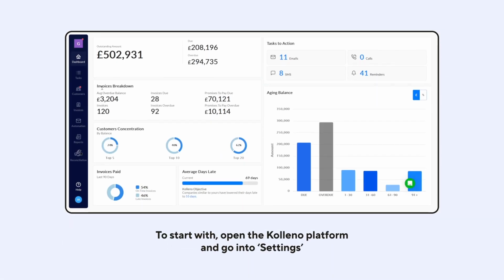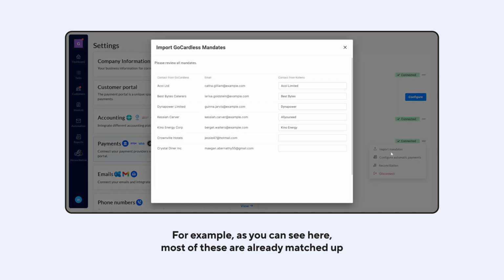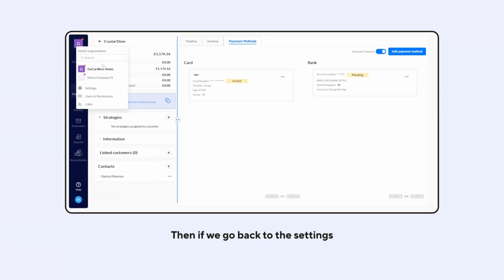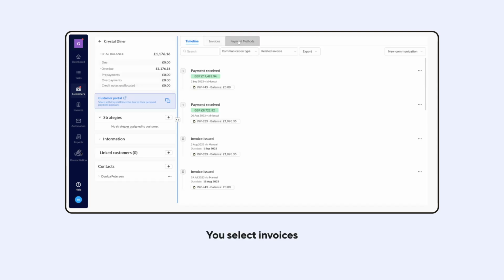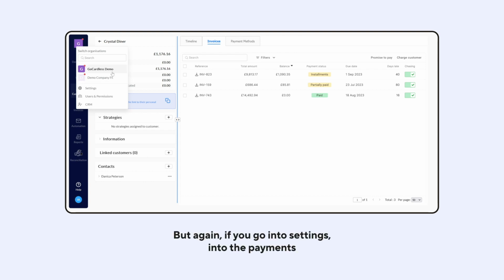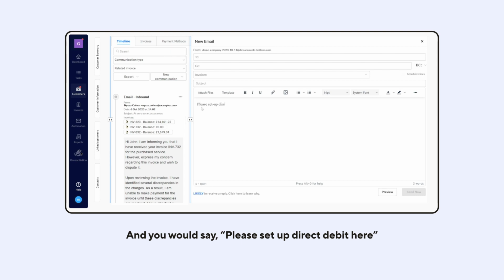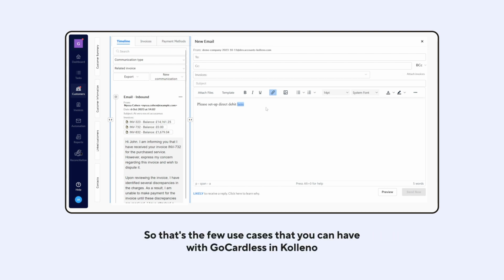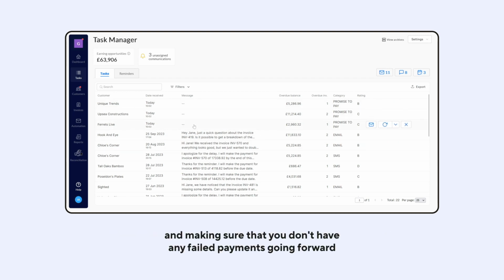How To Use GoCardless with Kolleno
This demo video covers everything you need to know about how Kolleno and GoCardless can work together to reduce your overdue balance with the use of direct debit.

Topics covered:
00:16 - Connecting your GoCardless account to Kolleno
00:51 - Importing mandates
01:57 - Configuring automatic payments
04:02 - Setting up GoCardless mandates in Kolleno

By integrating GoCardless with Kolleno, you can further optimise your collection strategies, and accept Direct Debit, eliminating late payments. When an invoice is due, payment is automatically collected so you don’t have to chase.

Once you've linked your account, you can send a link to your customers where they can enter their payment details securely, authorising you to collect Direct Debit payments from their bank account. They only have to do this once.